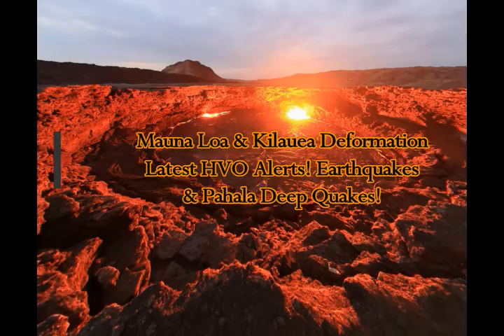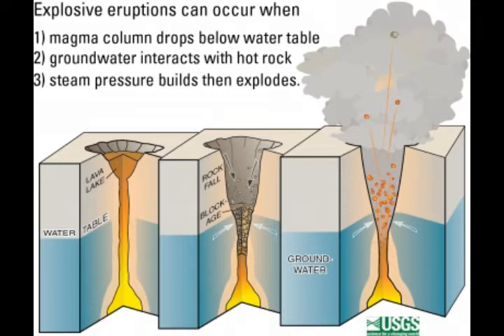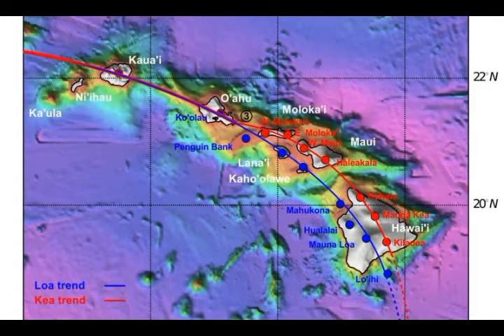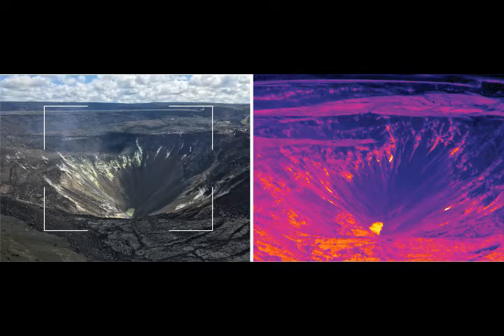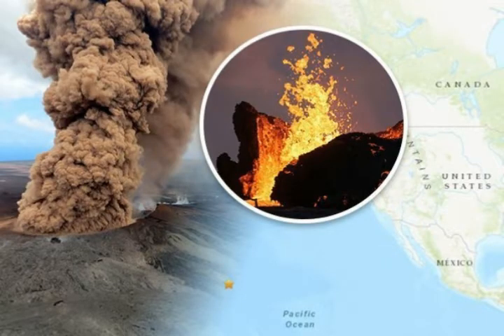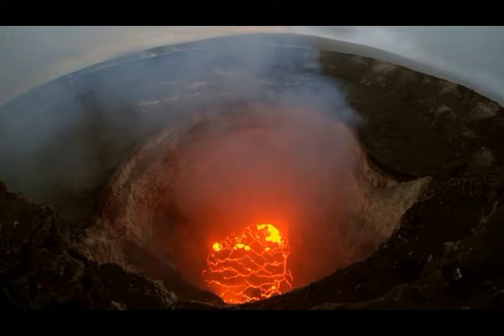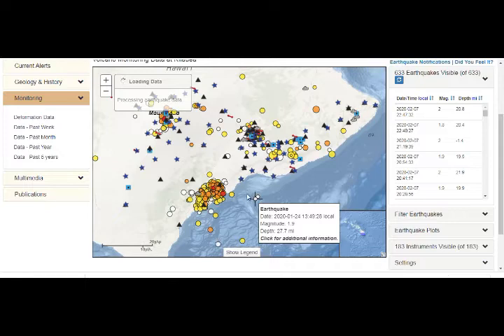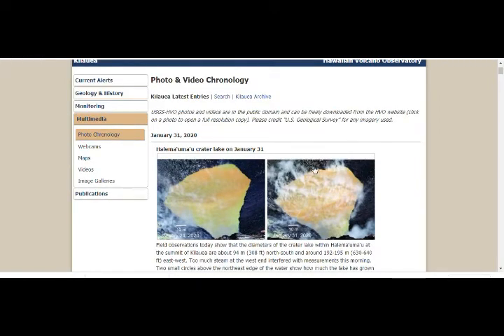Kilauea & Mauna Loa Volcano Deformation Latest ! Magma Refilling, Pond Growing! Latest HVO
Please Support:
4) Thumbnail image - volcano kilauea lava lake usgs.jpg